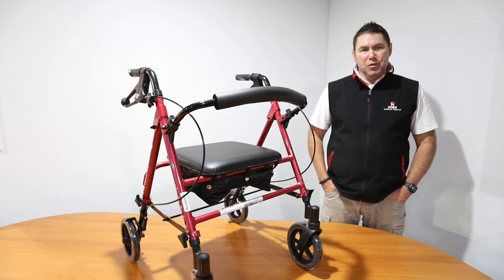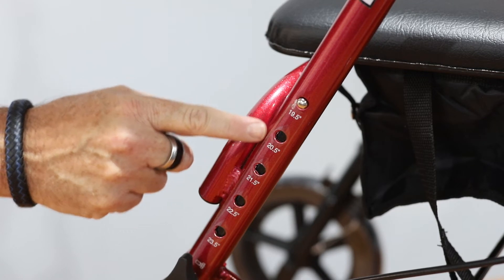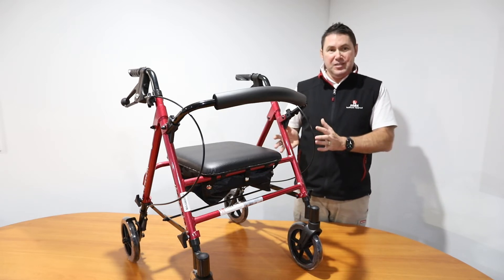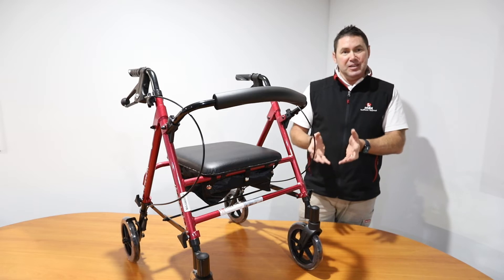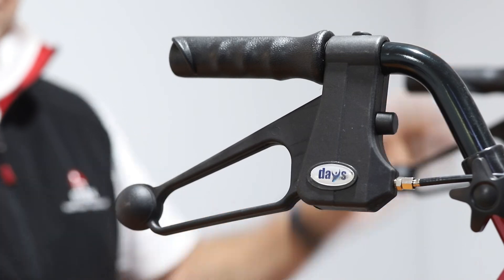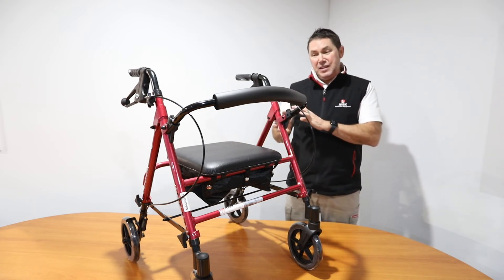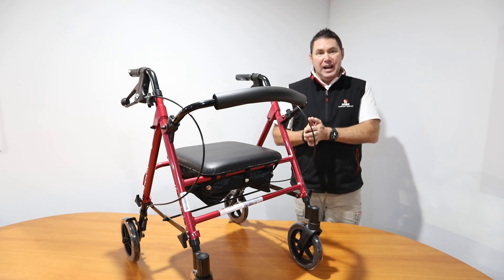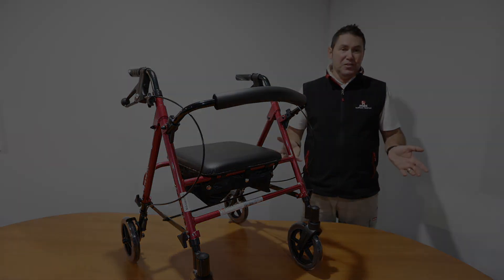Height Adjustable 4 Wheel Walker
The Height Adjustable 4 Wheel Walker has handle and seat height adjustments making this a versatile walker for clients of all heights.  With larger wheels and easy to operate brakes, users will feel safe whether using inside, outside or resting on the padded seat.  The Height Adjustable 4 Wheel Walker folds flat for easy transportation and storage.